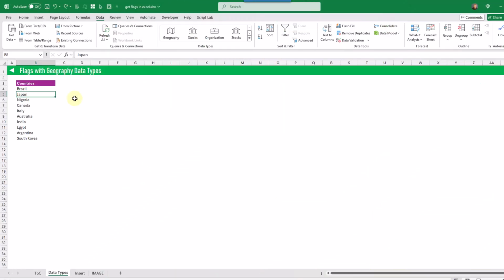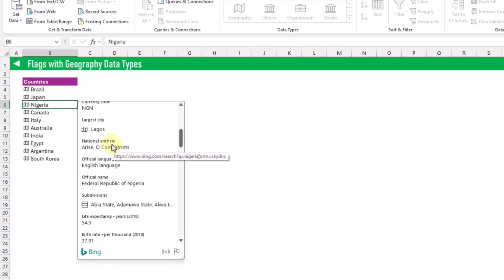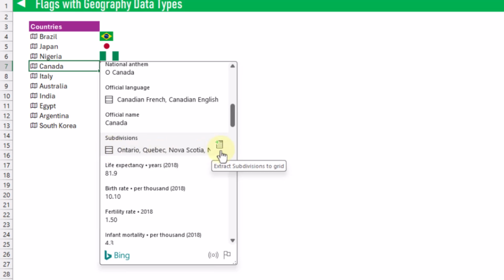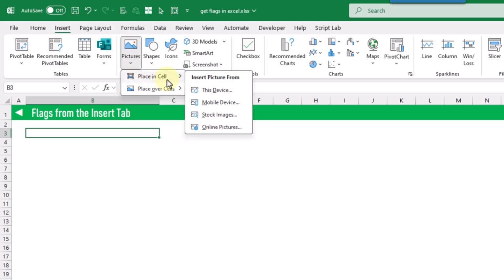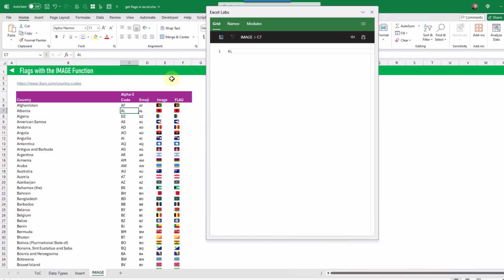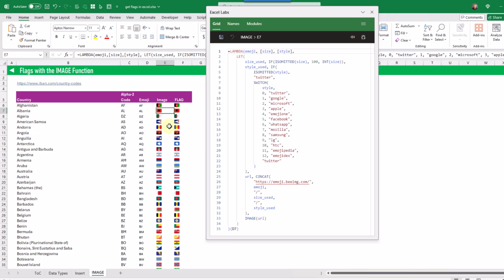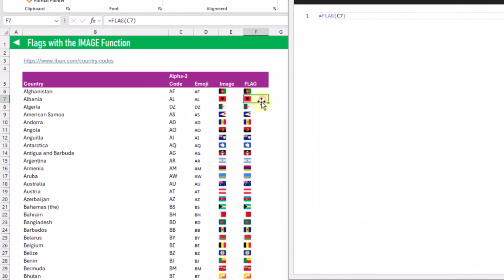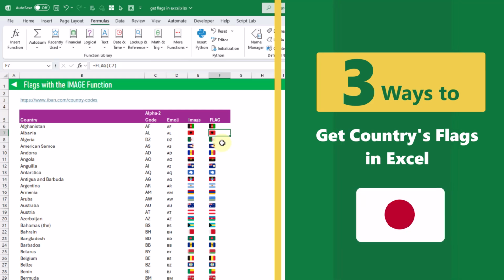Get all country flags in Excel